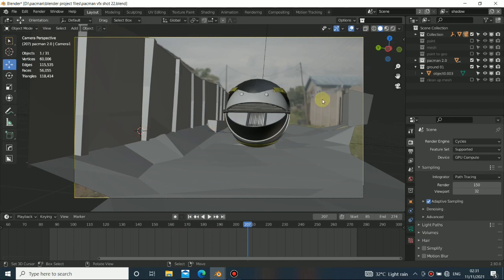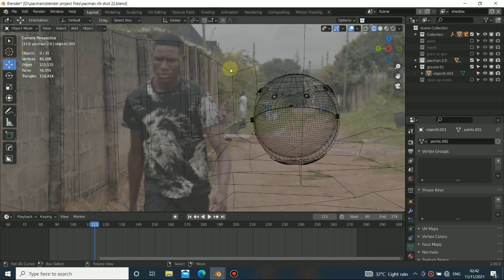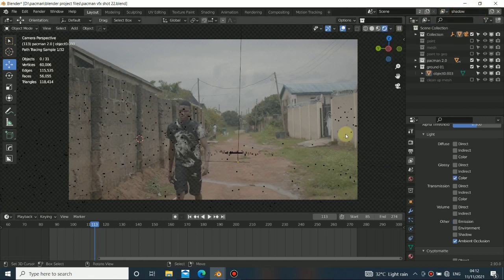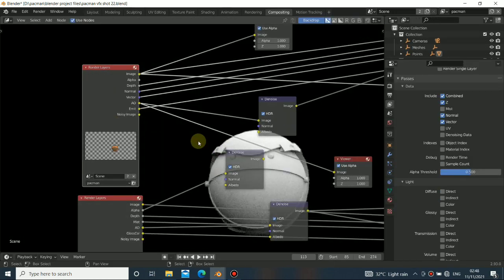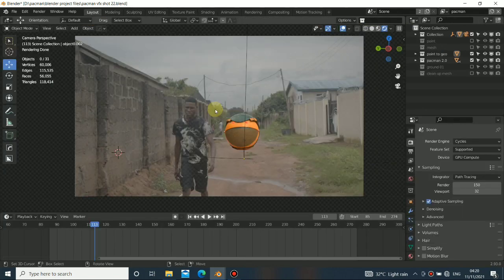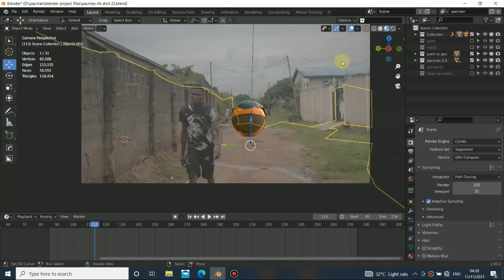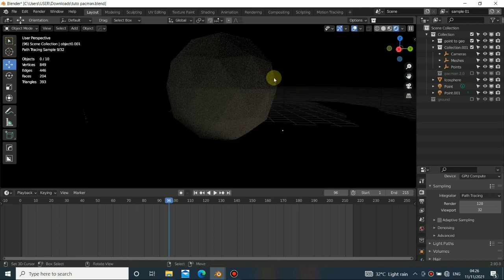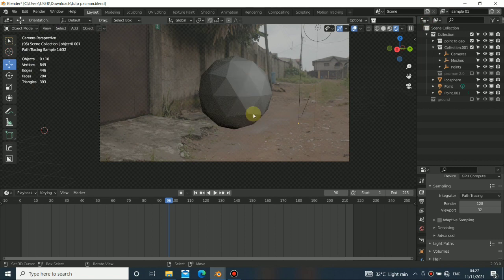Full vfx Breakdown matchmoving blender 2.9 pacman short film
Full vfx breakdown / tutorial
this is how i made my vfx short film pacman in real life